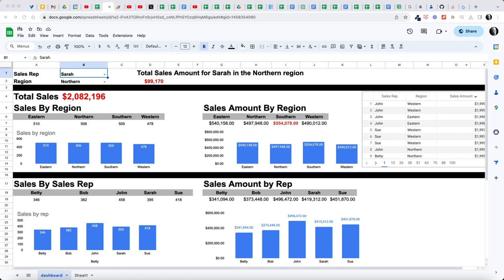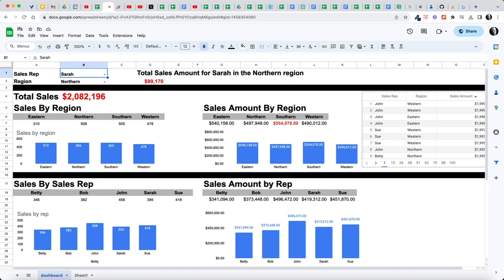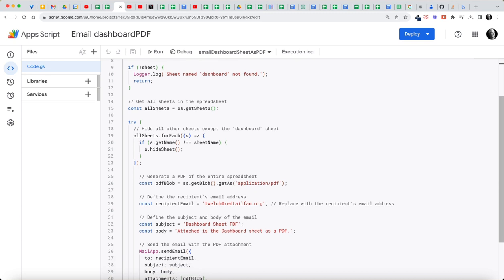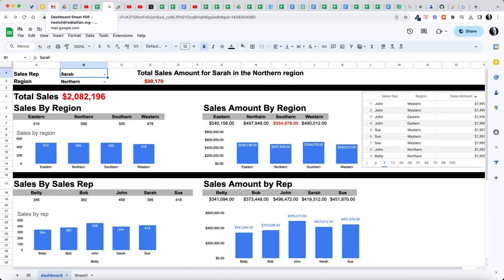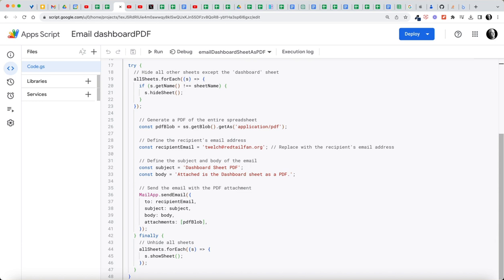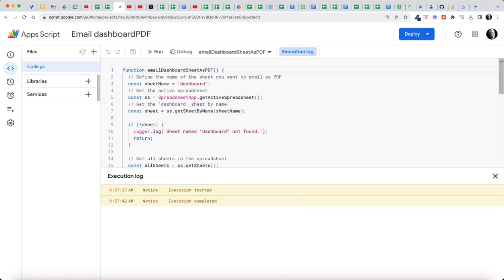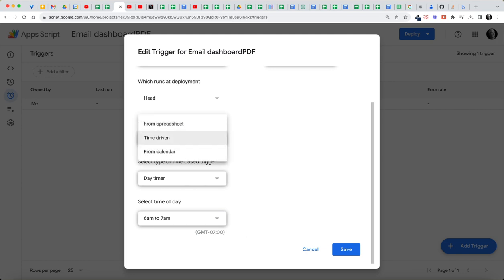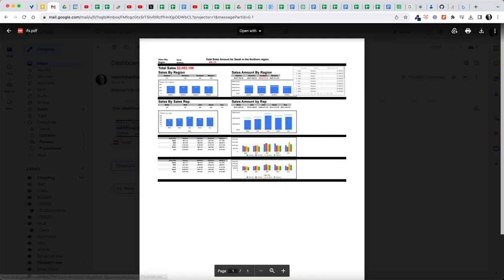Apps Script to Email PDF of Dashboard each morning to important stakeholders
@redtailfanschool In this video we demonstrate an APPS Script that will email a copy of the Dashboard sheet of your sales summary to the important stakeholders each morning.